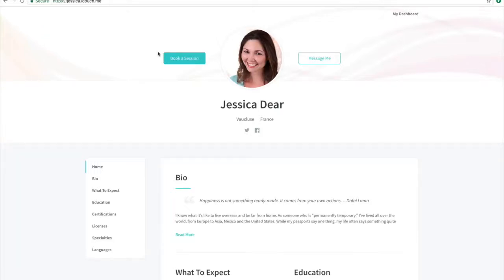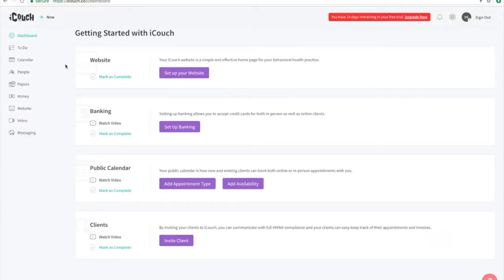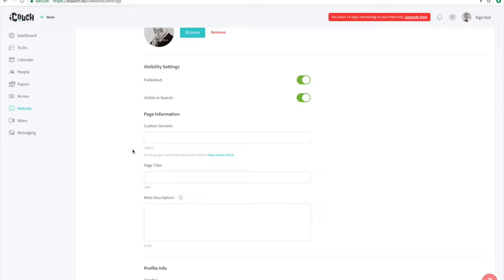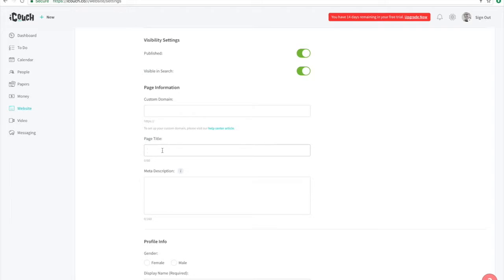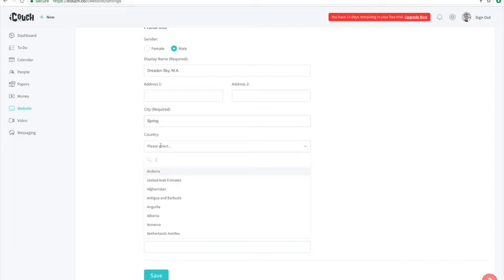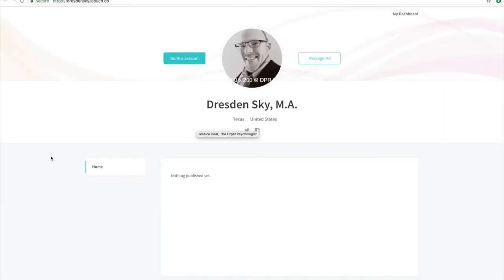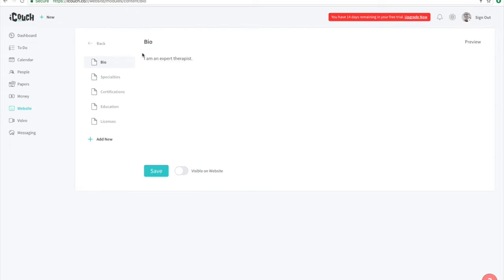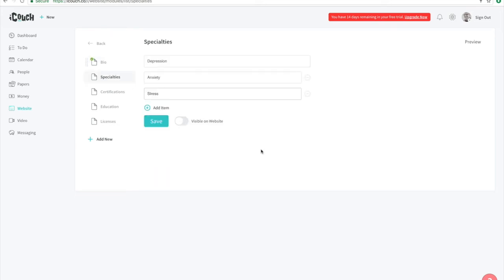iCouch Therapist Website Walkthrough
iCouch has a lot of features, but one of the best for mental health practitioners is the therapist website. Learn how you can get up and running with this screencast. If you aren't an iCouch subscriber and you are a private practice behavioral health professional, sign up